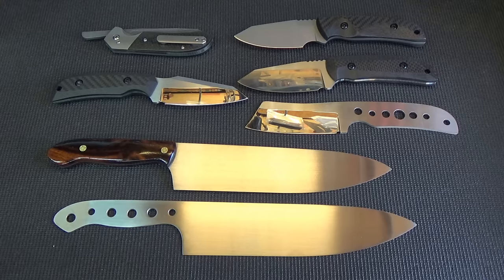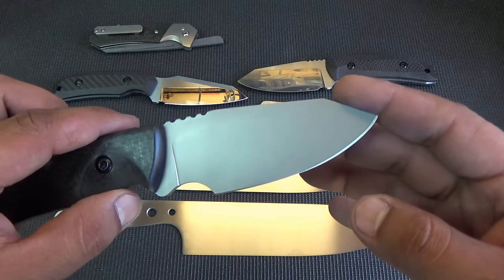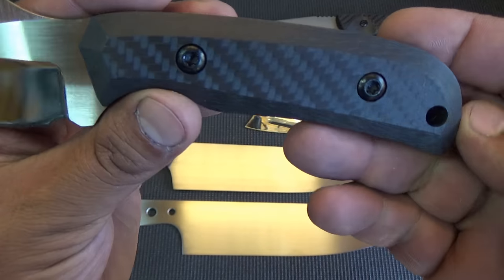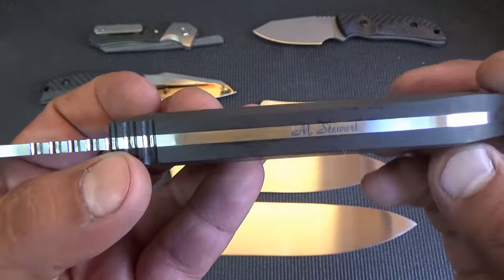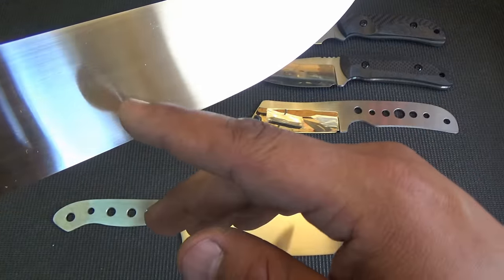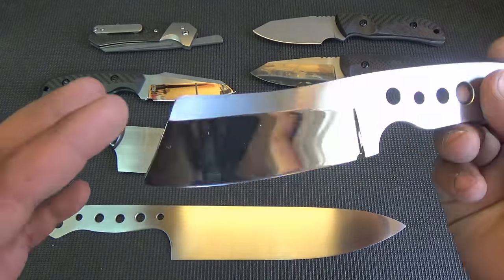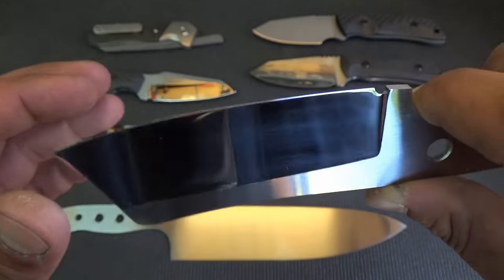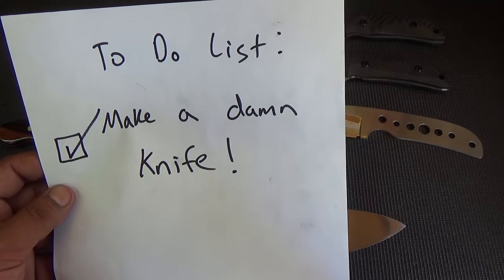Some knives I've made recently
Finally! I'm back in the shop grinding away and making cool stuff again. I'm determined to get some work done and come out with some great knives this year!